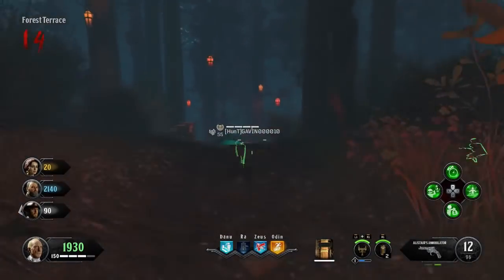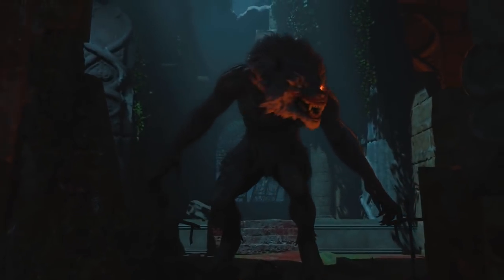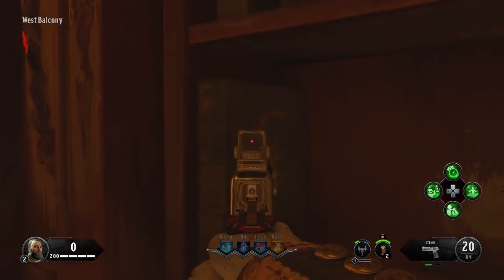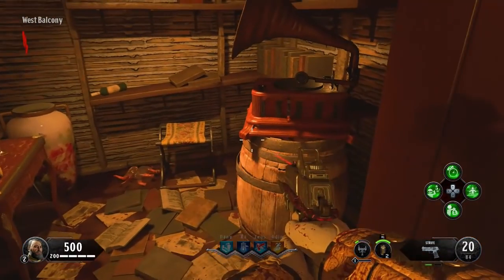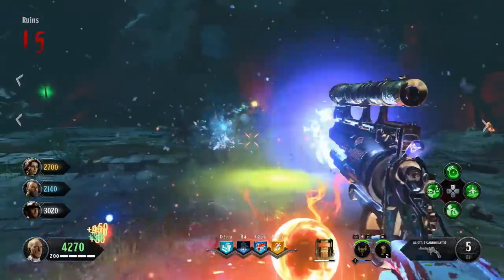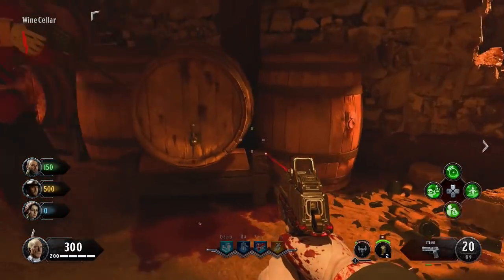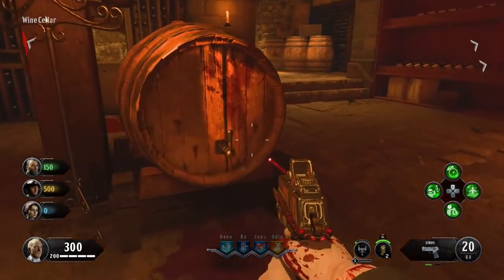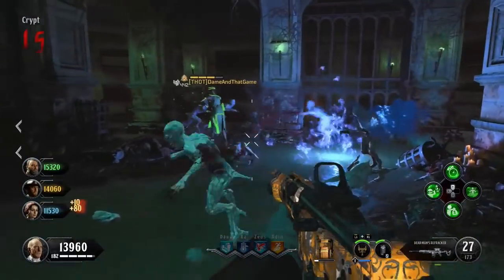How to Unlock 2 New Secret Rooms in Dead of the Night! (Free Item Easter Egg)